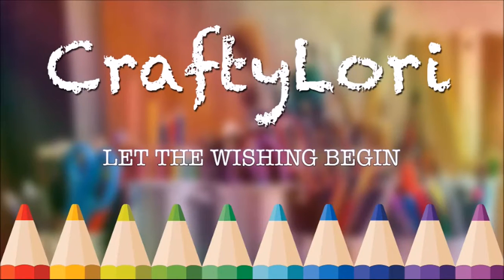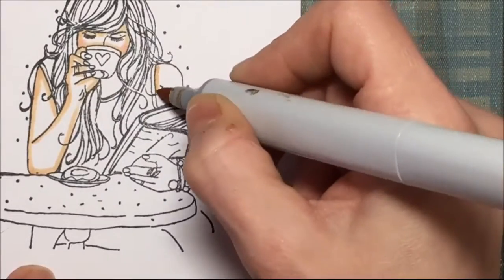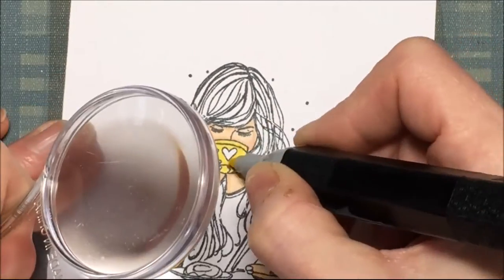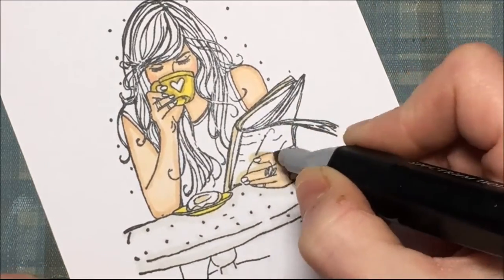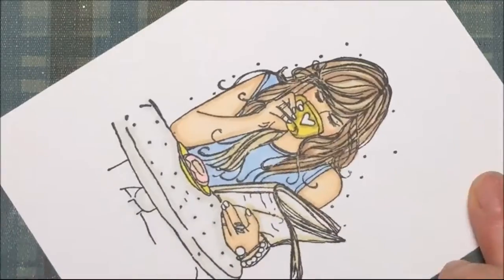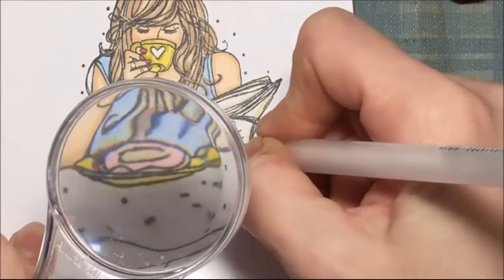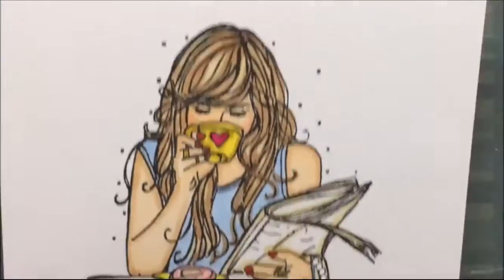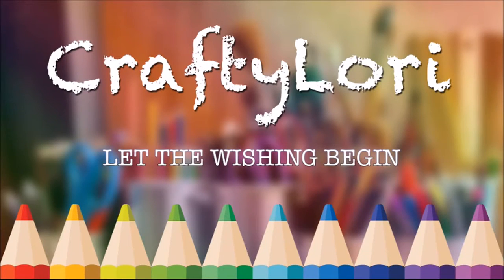I color a detailed Unity stamped image Alcohol markers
"warm inside" stamp kit. Colored with Spectrum noir, copic, conda alcohol markers. Accented with gel pens.
Cards stock used is Georgia Pacific.